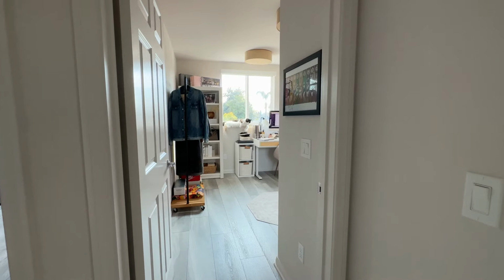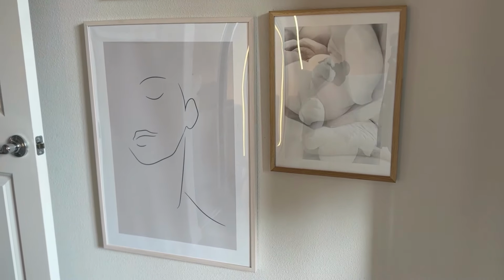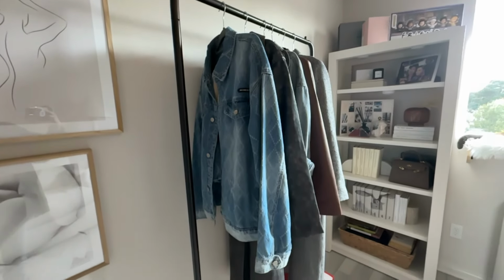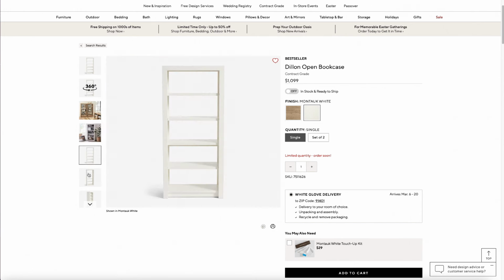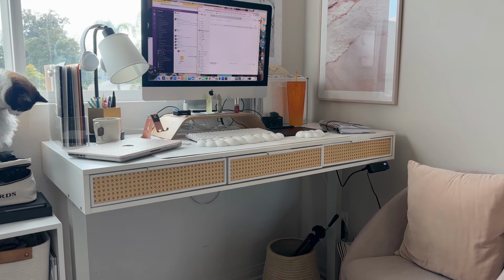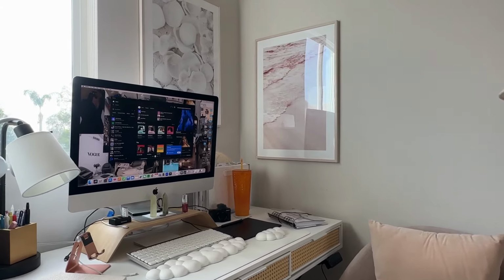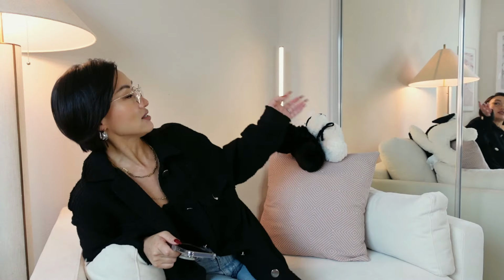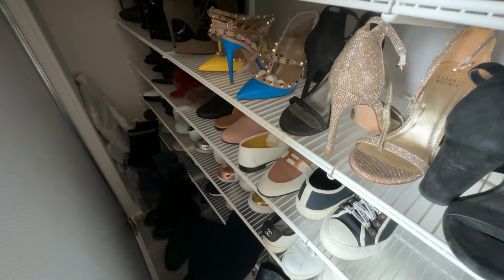2024 Office Tour | Explore My Cozy & Productive Workspace : WFH space and desk set up!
It's been a while since I last posted about my wfh space. I never did an dedicated video, but only shared bits and pieces of it in my vlogs in the past. Since it's officially complete (for now at least), I thought an official tour was called for.

Currently I work full time from home and also with content creating, the space need to serve multiple purposes and I think I did a pretty good job dividing the small space that I have.

If you are looking to revamp for workspace, at home or in the office, I hope this video will give you some ideas and shop options as well!

Thank you as always for watching! Enjoy!
Much Love
Gigi

WAYFAIR HANGING RACK :
POTTERY BARN DILLON BOOKCASE
ETSY CUSTOM BOOK COVERS
AMAZON STANDING DESK
CLOUD ARM REST SET
MONITOR STAND
MECHANICAL KEYBOARD
CRATE BARREL LAMP
LED LAMP
INTERIOR DEFINE SOFA
CHAPTERS
0:00 Intro
1:31 Socials
1:57 Office Tour
2:02 Wall Art
4:28 Clothing Rack
5:33 Bookcase
7:48 Desk Set up
10:02 Lounge Area
11:49 Shoe Closet
13:11 Outro

Gi